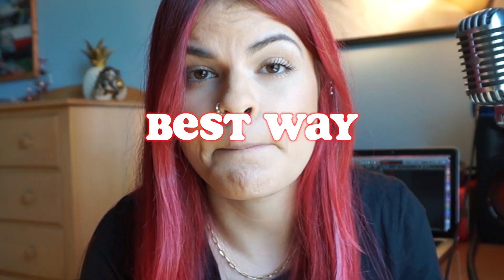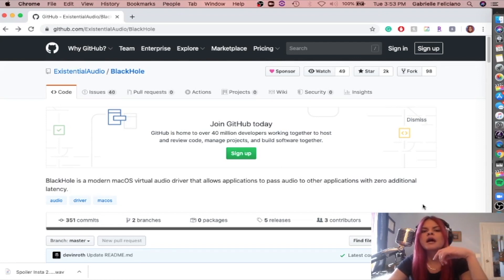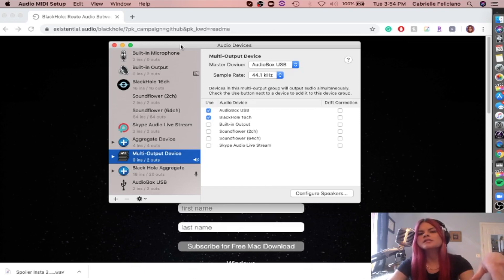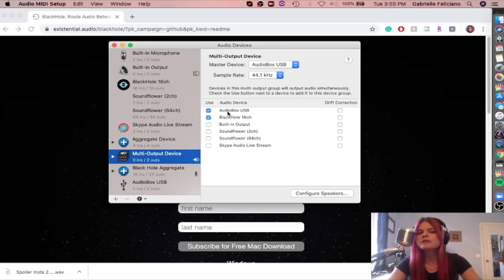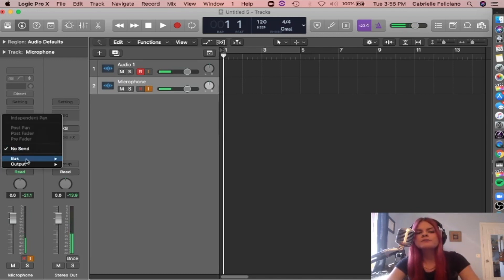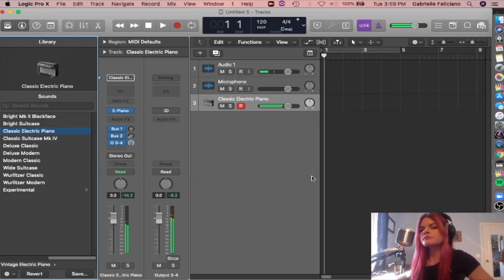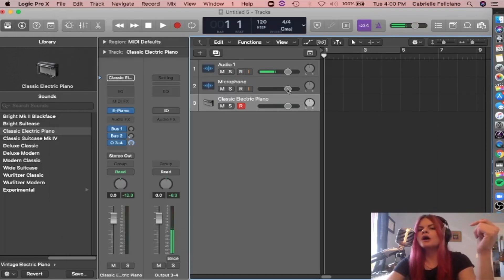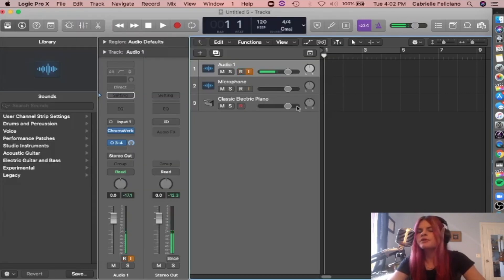Use DAW Audio with Zoom and Skype in 2020 FREE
How to route multi-channel audio from Logic (or your respective DAW) and system audio into Zoom and Skype for free. You can do this with a basic USB microphone or an interface.I've ripped apart the internet trying to find the answer and alas...here it is.

Keep in mind, depending on your software and operating system, you might need to mess around more with the settings, or try Soundflower instead of BlackHole.

A good option if you don't use a DAW: Ladiocast